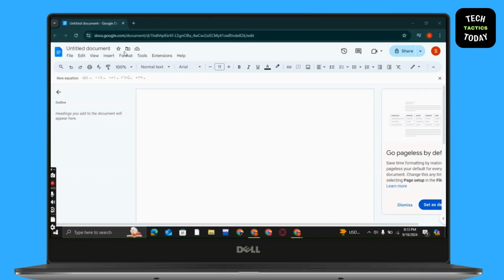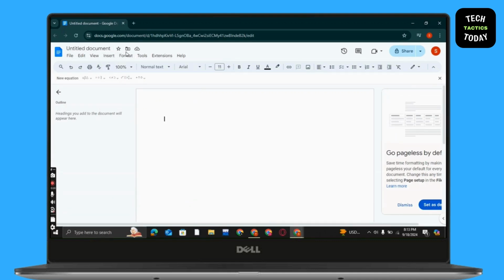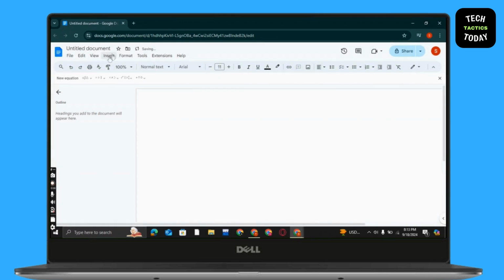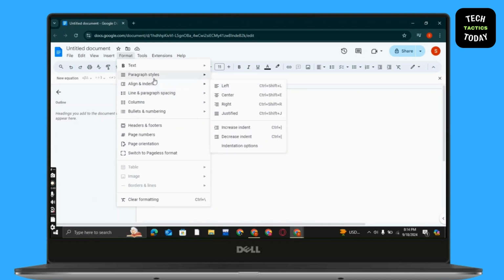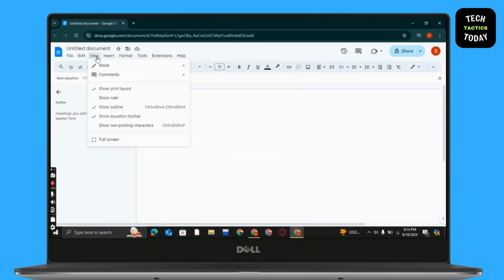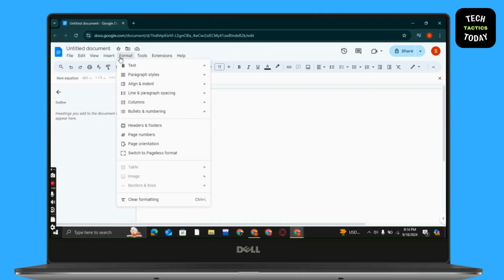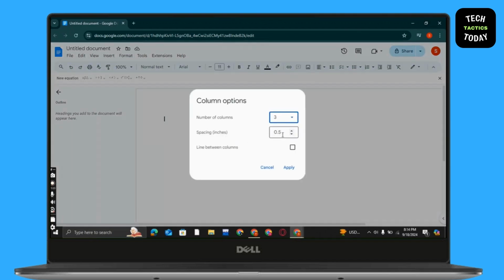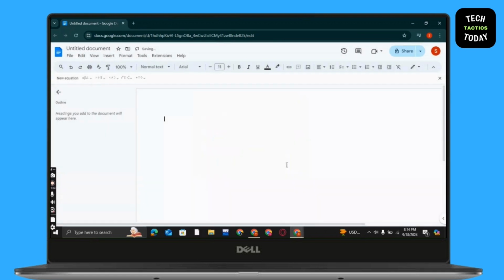How to Create a Trifold Brochure Template in Google Docs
In this video, we’ll guide you through the process of creating a trifold brochure using Google Docs.

Steps Covered:

Setting Up the Document:
Learn how to adjust the page layout, margins, and orientation to fit a trifold brochure format.

Creating the Columns:
Discover how to divide your document into three sections to create the trifold effect.

Inserting Text and Images:
Find out how to add content to your brochure, including text, images, and logos.

Customizing Fonts and Colors:
Explore how to choose the right fonts, colors, and styles to make your brochure visually appealing.

Saving and Printing:
Learn how to save your brochure and print it in a way that aligns with the trifold design.

Troubleshooting Tips:

Adjusting Margins: Ensure proper space between each fold.
Formatting Issues: Use columns to divide the content accurately.
Preview Mode: Use preview to check how the trifold will look before printing.